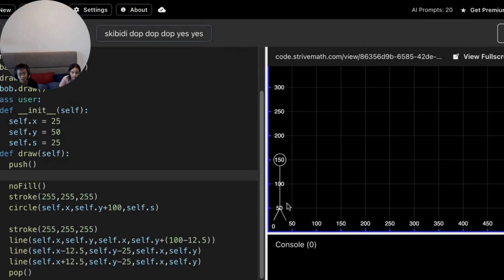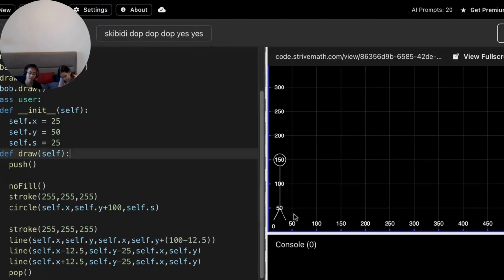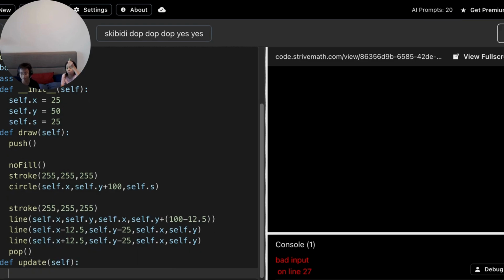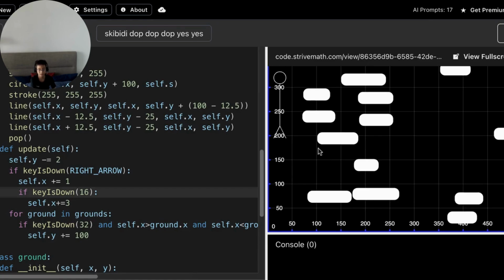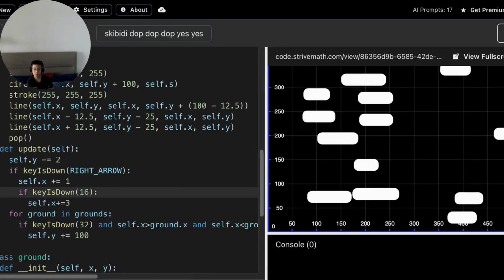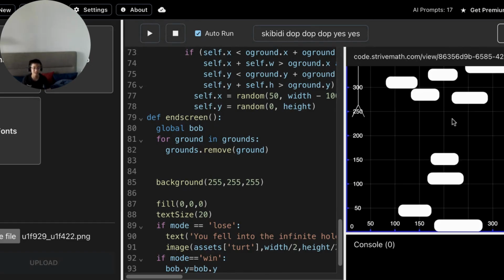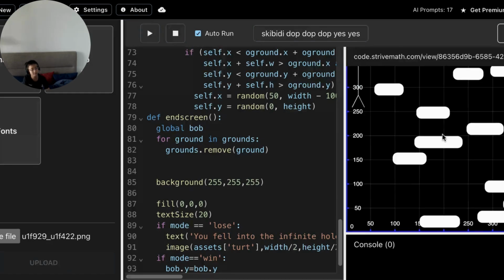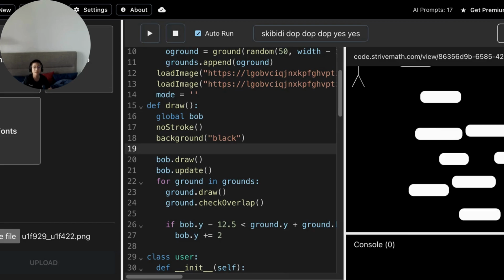I Created a Platformer, But It's Cursed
In this video, we're going to code a platformer...but it's cursed.